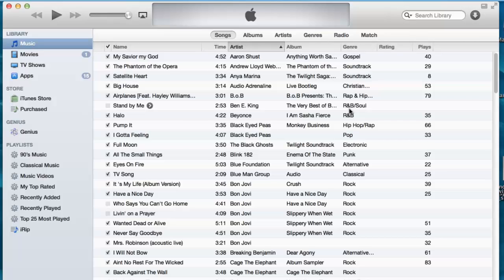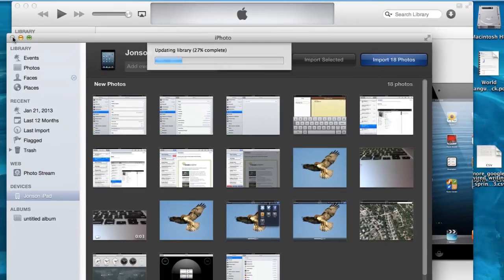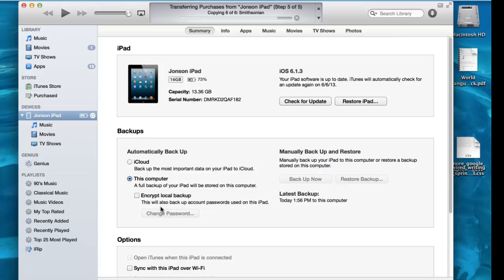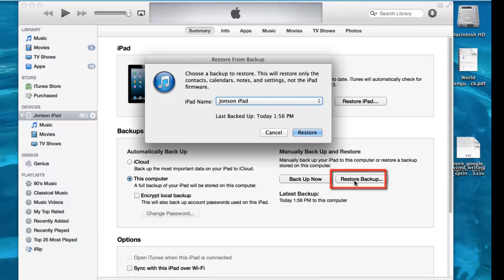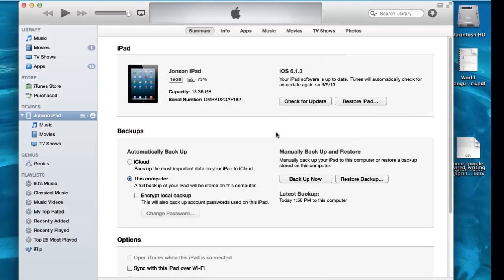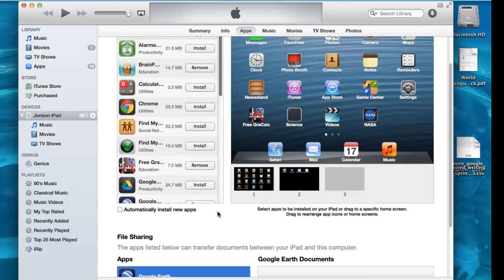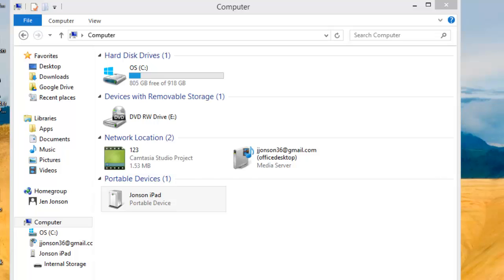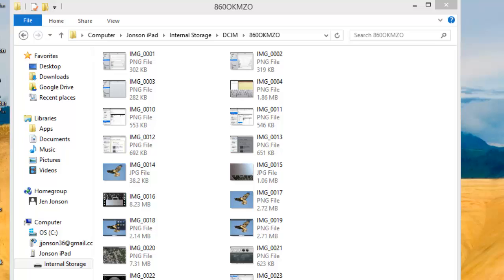Backing Up Your iPad and Transferring Files to Your Computer